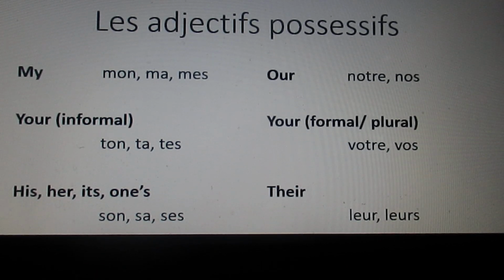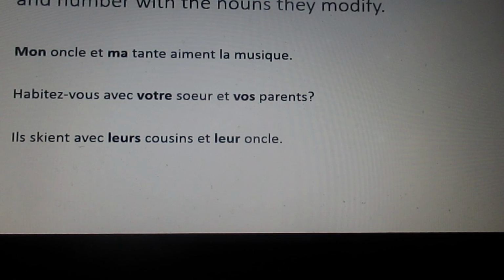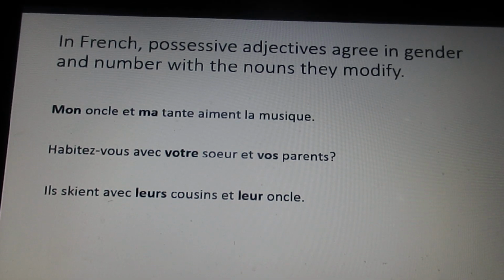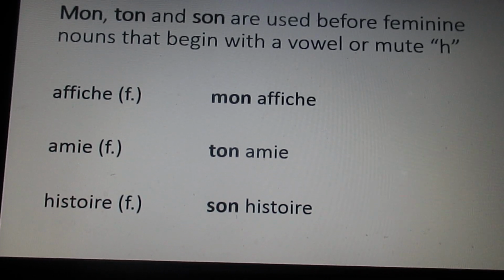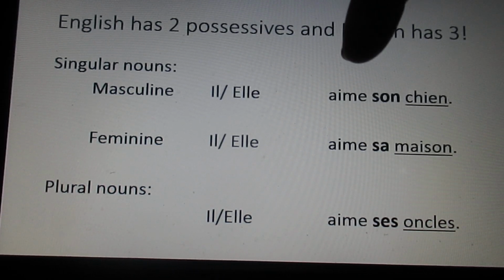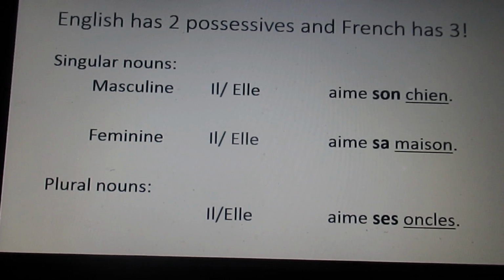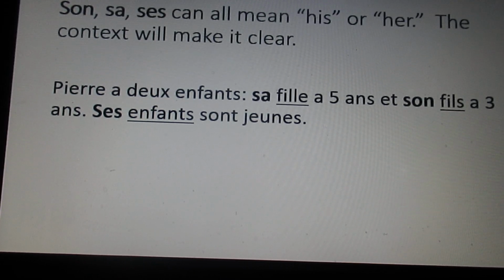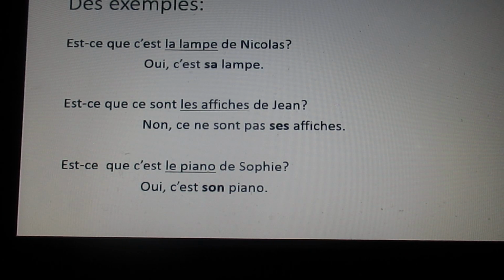Possessive Adjectives in French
This video reviews and discusses how to use French possessive adjectives.